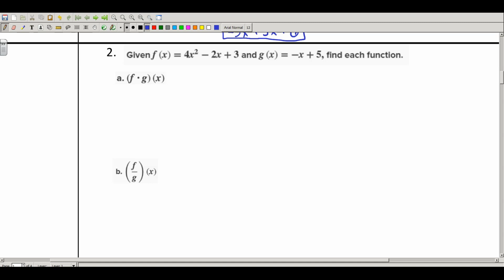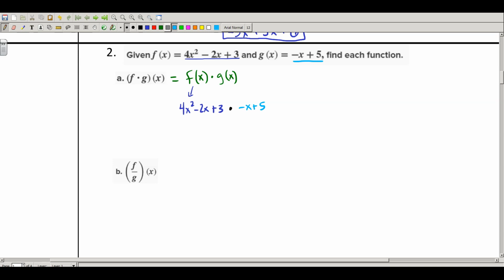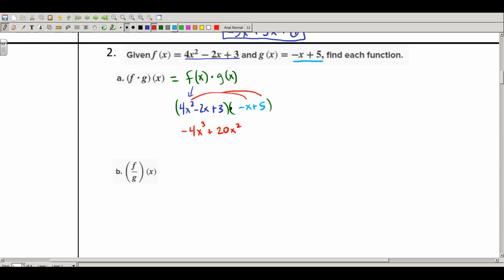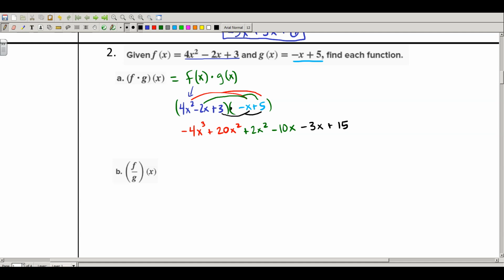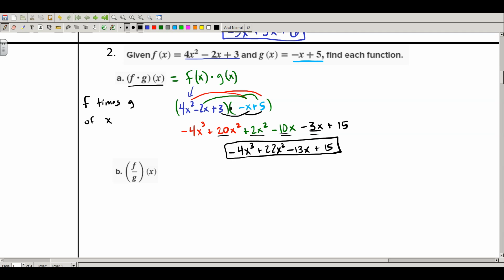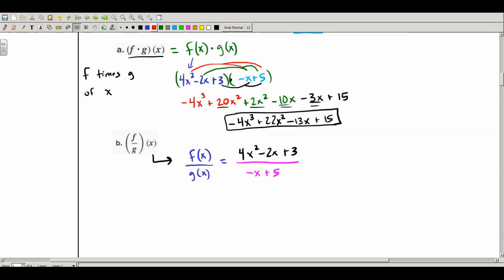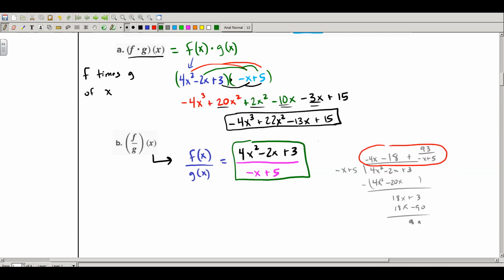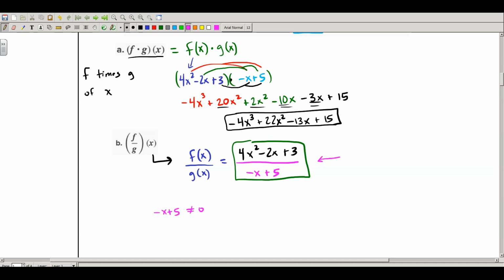Algebra 2 - Multiplying / Dividing Functions